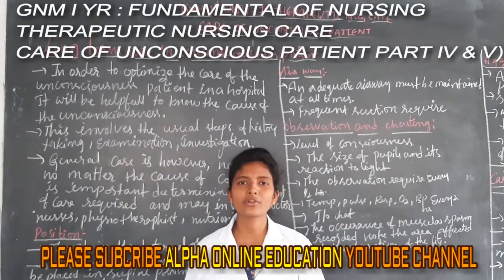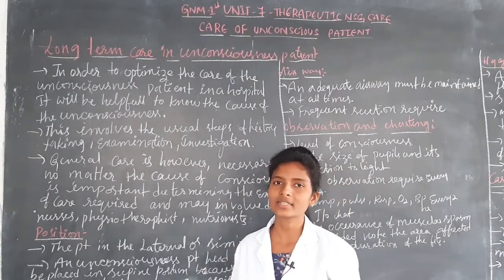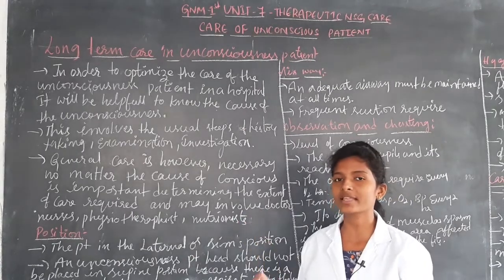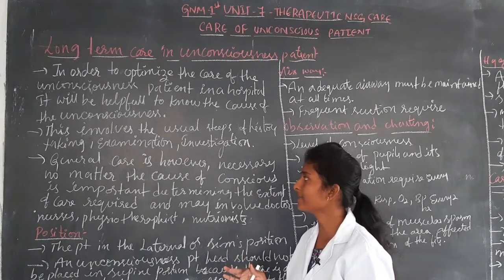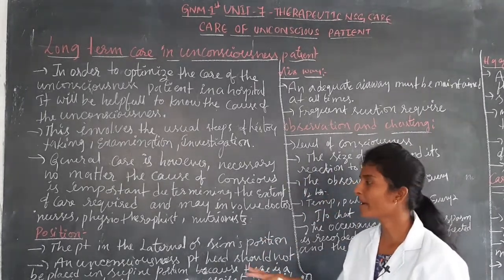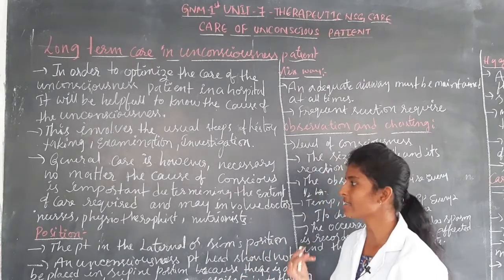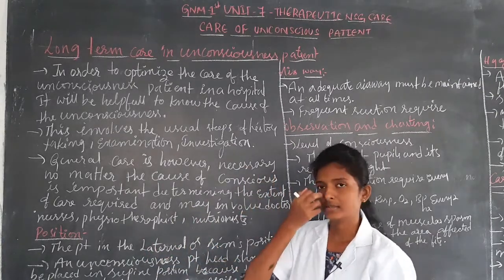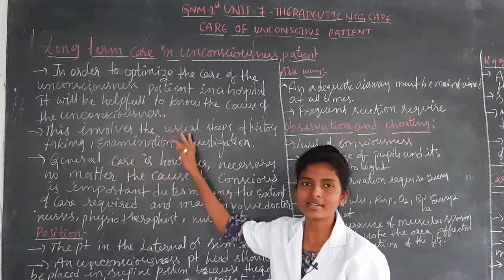GNM I YEAR : FUNDAMENTAL OF NURSING TOPIC : CARE OF UNCONSCIOUS PATIENT (PART IV & V)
GNM I YEAR : SUBJECT :FUNDAMENTAL OF NURSING ,
TOPIC : THERAPEUTIC NURSING CARE (UNIT VII)
SUB TOPIC : CARE OF UNCONSCIOUS PATIENT  (PART IV & V)